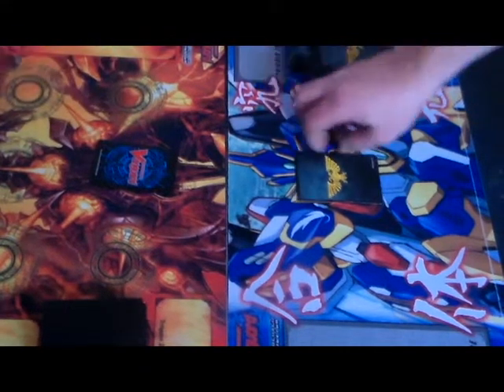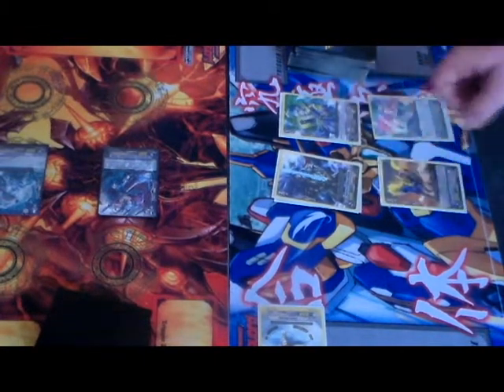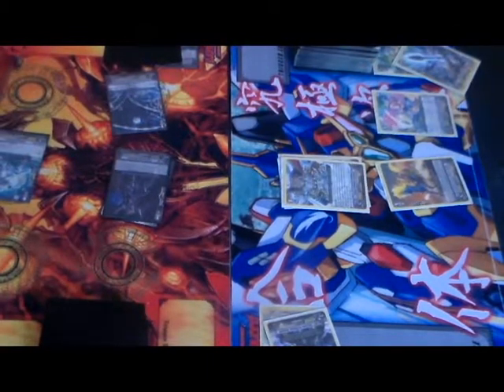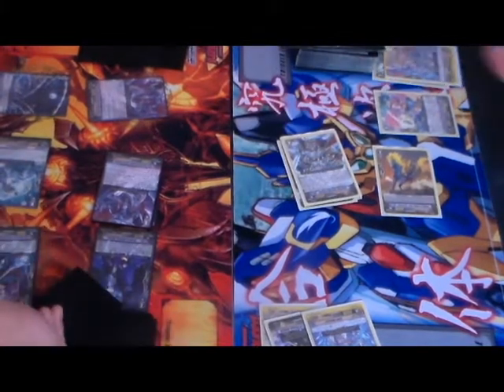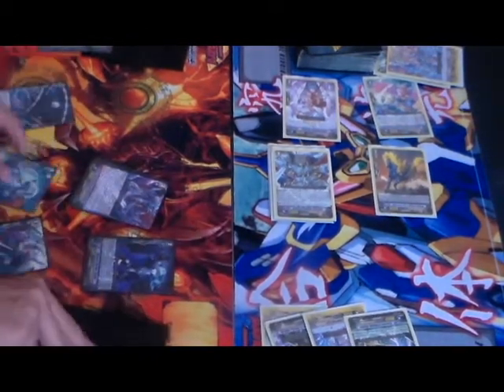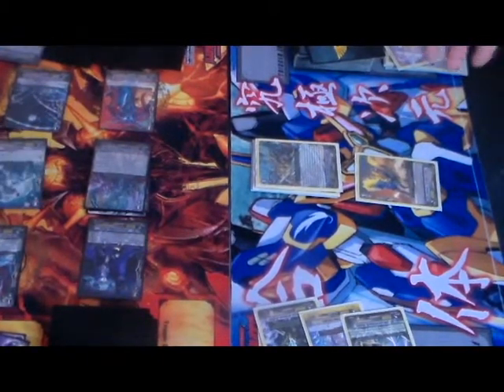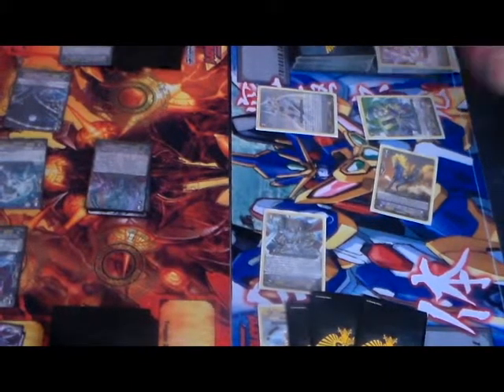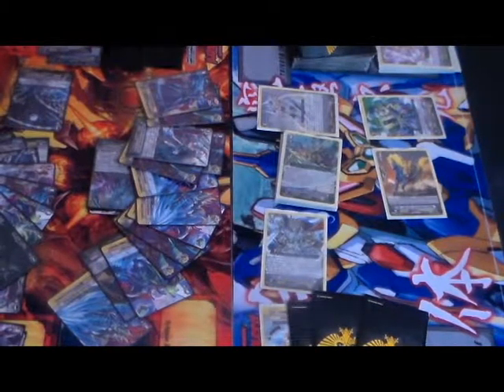Cardfight! Vanguard - Gold Paladin Liberators (Guerdo) vs Shadow Paladin Revengers (CPXDS) Rematch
Hello again. This week Guerdo will fight with his Gold Paladins (Liberators) against CPXDS' Shadow Paladins (Revengers) once again. Who will win this time? Will Guerdo fall into the darkness of despair or will CPXDS be liberated into defeat? Let's Image, Let's Vanguard.

鳴護アリサは我々黒鴉部隊の庇護下にある - From To Aru Majutsu no Index Movie: Miracle of Endymion Original Soundtrack